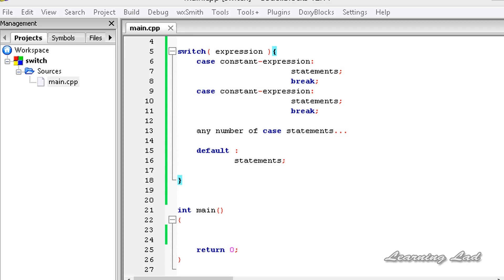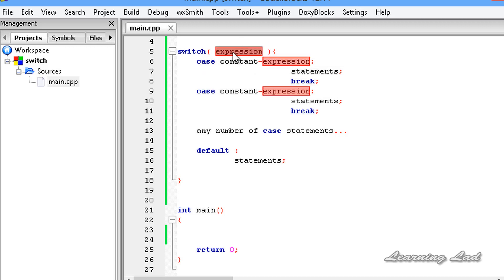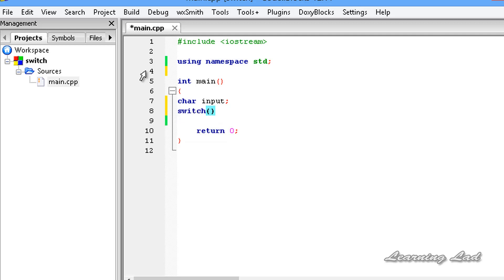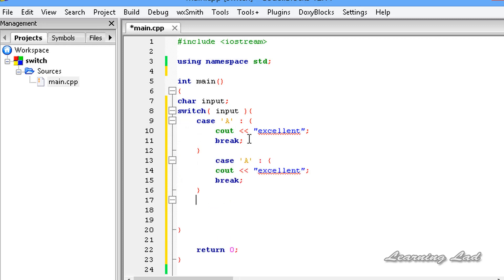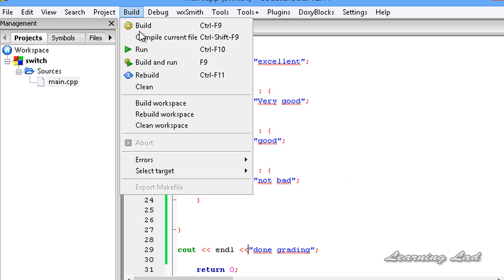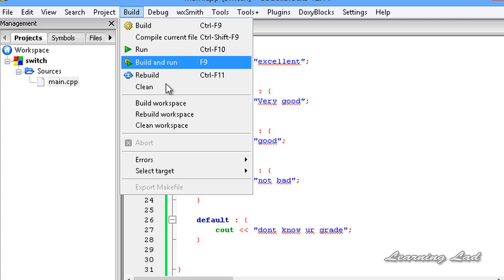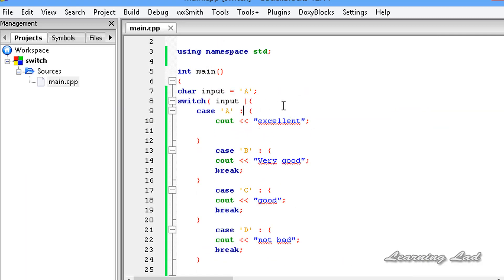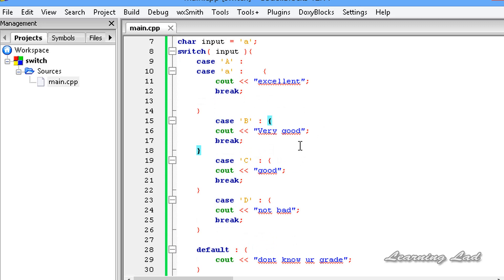C++ Switch Statement with Example | CPP Programming Video Tutorial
In this c++ / cpp programming video tutorials / lecture for beginners video series, you will learn about the switch statement in detail with example.
You will learn what is a switch statement, how to use it, what is the use of it, what is the syntax of it, how to write the cases in switch, how to use break in switch, how to group cases in switch in detail with example.